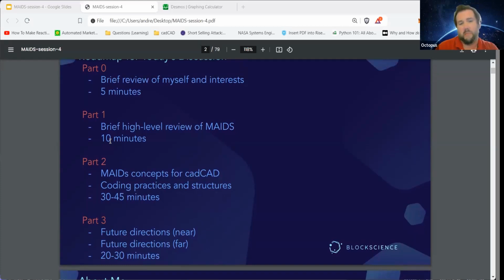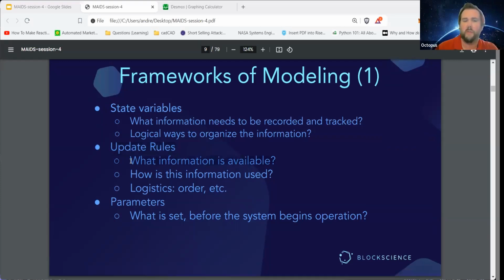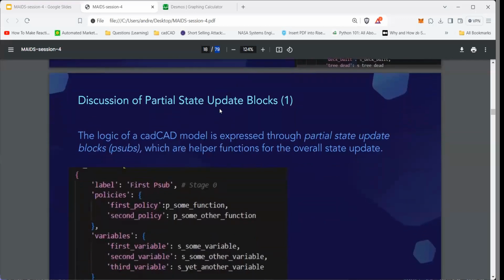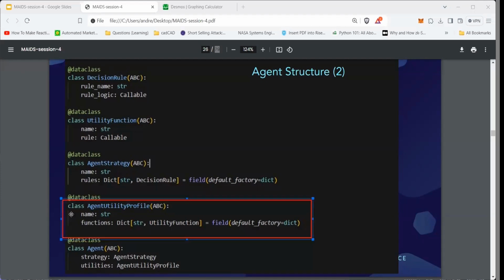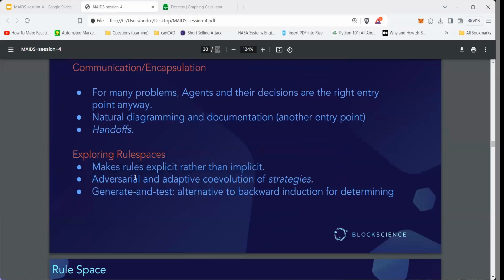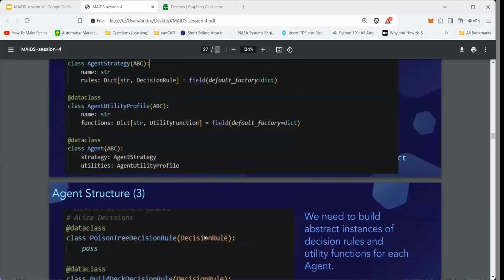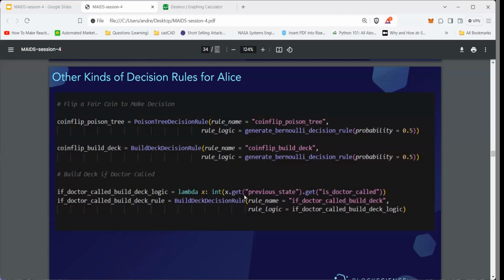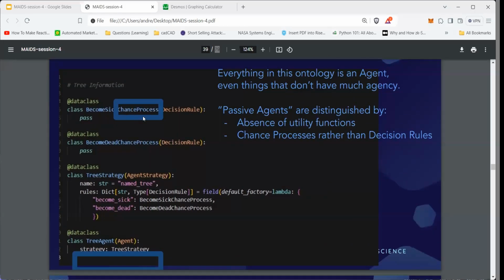Workshop 4:The Modeling Process & Future Directions | Complex Systems Modeling w MAIDS, GDS & cadCAD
Workshop 4 explores how MAIDs can inform cadCAD models, emphasizing a standardized structure for policy functions and state update functions, a process that offers a template for encapsulating agent logic, enabling greater abstraction and testability. In this way, MAIDs could allow non-coders to participate actively in creating the cadCAD model structure or aid translation by AI.

PART I: Introduction & MAIDs Review

00:00:00 Introduction and Greetings
00:00:00 Session Overview and Background
00:00:48 Multi-Agent Influence Diagrams (MAIDs)
00:03:46 Personal Background and Research Approach
00:05:34 Undergraduate Research and Team Building
00:07:14 MAIDs in Mathematical Pedagogy

PART II: MAIDS Informed CAD CAD Frameworks & Code Structures

00:10:25 Modeling Frameworks & CAD CAD
00:16:37 What MAID representations enable
00:18:45 CAD CAD Modeling
00:20:09 Value of Qualitative Representations & Graph Structure of MAIDs
00:21:43 Translating MAIDs to cadCAD Model Structure
00:22:50 cadCAD Partial State Update Blocks
00:24:32 Modeling Process

PART III: MAIDS Informed Agent-Based Approach to cadCAD

00:28:36 Coding Framework for  cadCAD
00:31:20 Connection to MSML
00:33:42 Agent Decisions
00:35:25 Agent Strategy
00:36:10 Agent Utility Functions
00:37:14 Possibilities of Agent Structure
00:42:06 Discussion: Q&A
00:44:26 cadCAD World Model
00:46:46 Board Game Analogy: MAIDS & cadCAD
00:49:24 Complexity in State Space & Rule Sets
00:51:54 Decision Rules & Strategy Space
00:54:52 Agent-Based Modeling & Network Policies
00:58:13 Agent Modeling as a Philosophy
00:59:21  Space & Time, Agents & Abstract Patterns
01:01:48 GDS & Mapping the Admissible Action Space
01:02:53 GDS for Non-Trivial Choice
01:06:05 Combining Rules into Strategies
01:07:13 Agents as Parameters
01:08:40 Parameters to Simulations to Experiments
01:09:16 Designing Experiments
01:09:56 Philosophical Questions on Passive Agents

PART IV: Applied & Future Directions

01:14:43 Practical Engineering Application
01:16:14 The Search for Nash Equilibrium
01:21:55 Learning Rules & Second Order Systems
01:23:21 Dynamic Games & Strategy Updates
01:31:17 Final Thoughts & Future Directions

Led by Octopus, a Blockscience Research Engineer, this workshop series is designed to be broadly accessible to researchers, engineers, and teams comfortable with scientific computing in Python and familiar with or interested in modeling dynamic games. Required mathematical literacy includes linear algebra, dynamical systems, and event-driven systems. Knowledge of real analysis, optimization, the existence and uniqueness of equilibria, multi-agent systems, and potential games will aid your understanding.

⚠️Caveat: Throughout the series, you may notice that we touch on relevant technical concepts and alternative approaches only briefly, choosing to focus on the application of MAIDS to inform modular model structures and optimization problems. For example, in the third workshop, we avoid established algorithms for finding Nash Equilibria. Instead, we focus on finding Nash Equilibria via optimization processes, treating this as a black-box optimization problem without a special structure.

BlockScience® is a complex systems engineering, R&D, and analytics firm. By integrating cutting-edge research, applied mathematics, and computational science, we analyze and design safe and resilient socio-technical systems. With deep expertise in Market Design, Distributed Systems, and AI, we provide engineering, design, and analytics services to a wide range of clients, including for-profit, non-profit, academic, and government organizations.

Our R&D occurs in iterative cycles between open-source research and software development, and application of the research and tools to client projects. Our client work includes design and post-launch monitoring and maintenance of economic and governance mechanisms based on research, simulation, and analysis. With our unique blend of engineering, data science, and social science expertise, the BlockScience team aims to diagnose and solve today’s most challenging frontier socio-technical problems.